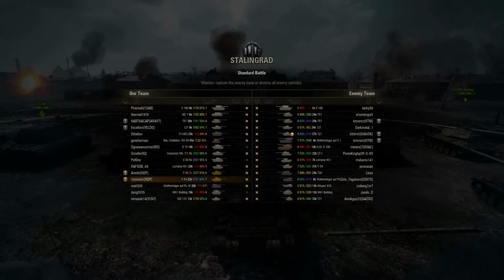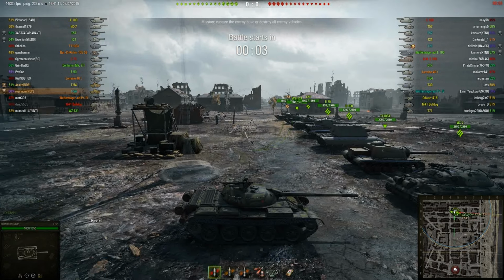T-54: Probing Attack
I "misplaced" the postgames for this one, sorry~